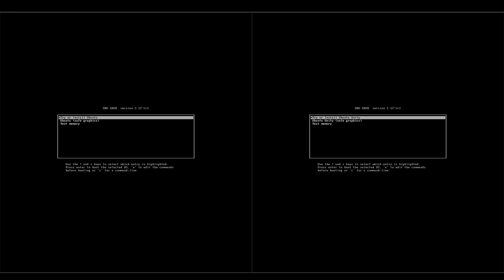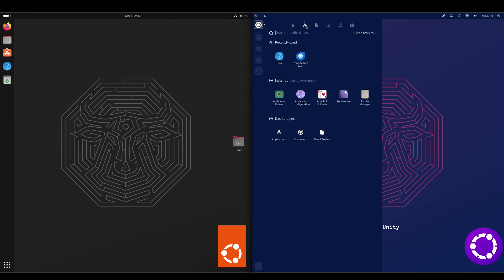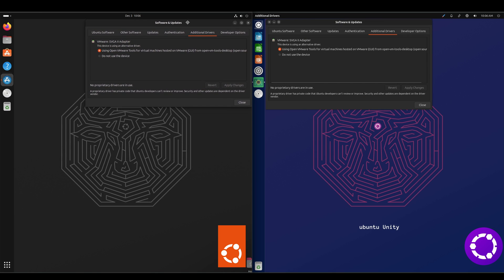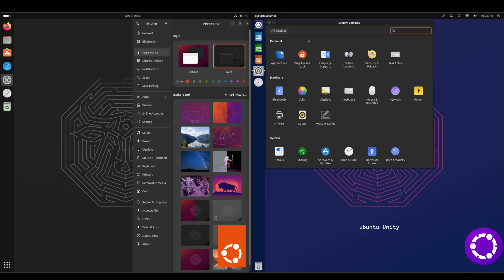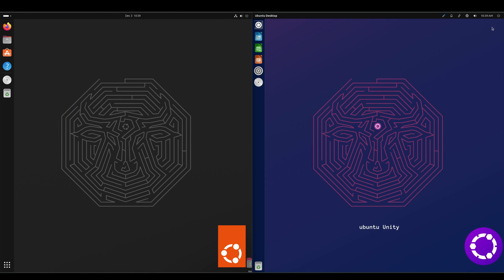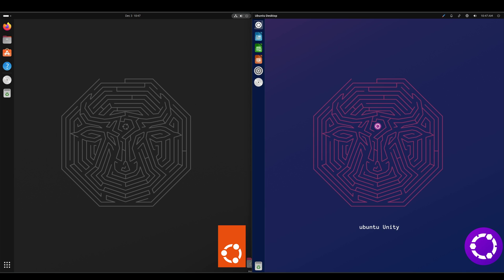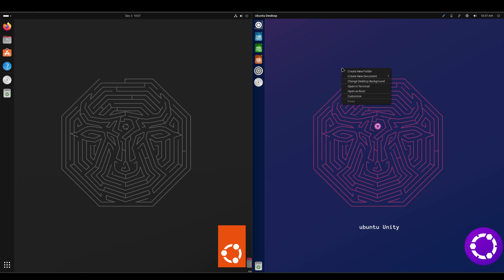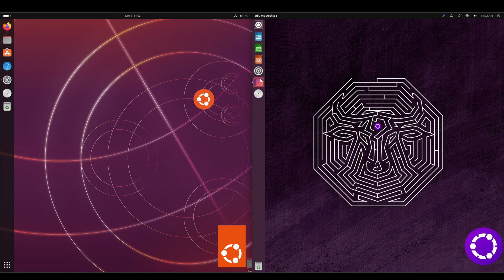Ubuntu vs Ubuntu Unity: Which one is better for YOU? 🔥 🚀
🌐✨ In the world of Ubuntu, two contenders stand out - Ubuntu and Ubuntu Unity. But which one is the better fit for you? Join us in this comprehensive comparison video as we dive deep into the features, performance, and user experience of both Ubuntu and Ubuntu Unity, helping you make an informed decision for your Linux journey.

🐧 In this exploration, we'll dissect the key differences between the traditional Ubuntu with GNOME and the unique Ubuntu Unity desktop environment. From visual aesthetics to system efficiency, we leave no stone unturned in providing valuable insights to guide your choice.

📌 What to expect in this comparison:
1️⃣ GNOME's familiarity vs Unity's distinctive interface
2️⃣ System resource utilization and performance analysis
3️⃣ Default applications and user interface comparison
4️⃣ Desktop customization options for a personalized experience
5️⃣ Choosing based on workflow and use case
6️⃣ Pro tips for optimizing your chosen Ubuntu variant

💡 Whether you're a long-time Ubuntu user or a newcomer seeking the right fit, this video is your go-to resource for deciding between Ubuntu and Ubuntu Unity.

🔗 Ready to uncover the differences and choose your ideal Ubuntu experience? Click play now and join us on a detailed exploration of Ubuntu vs Ubuntu Unity! Happy choosing, Linux enthusiasts! 🚀🤔